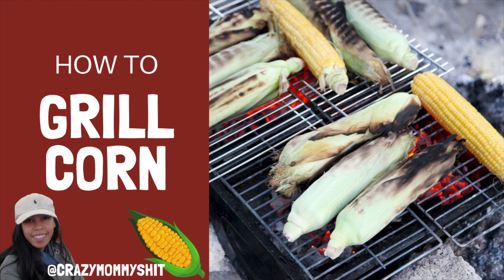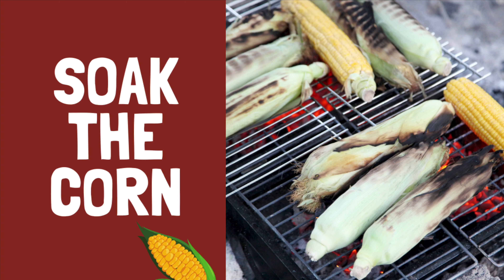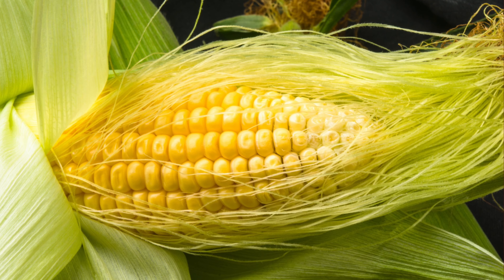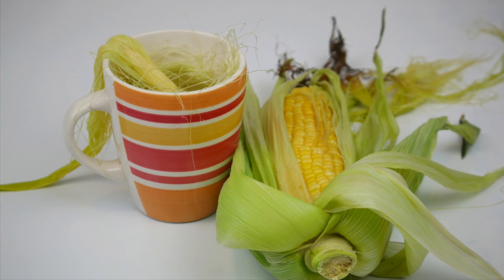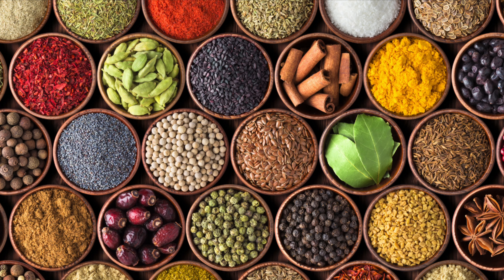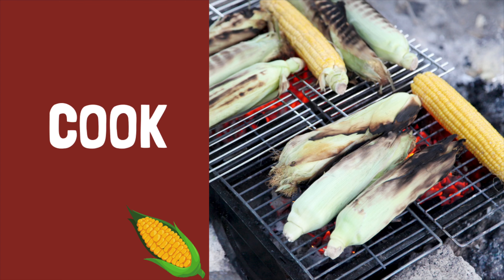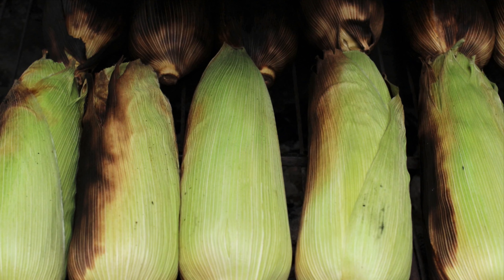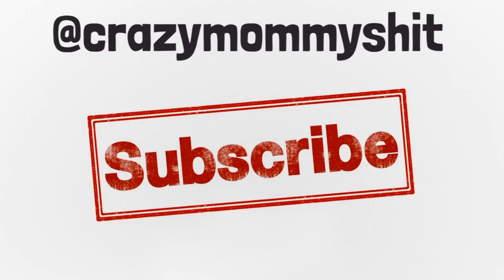How to Grill Corn on the Cobb in the Husk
BEST video to learn how to quickly and easily grill corn on the cob in the husk.